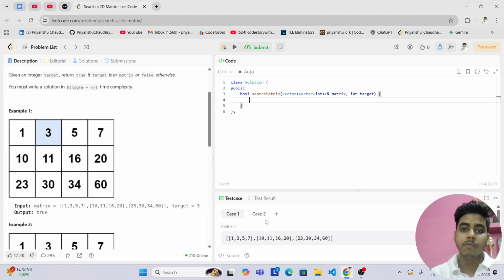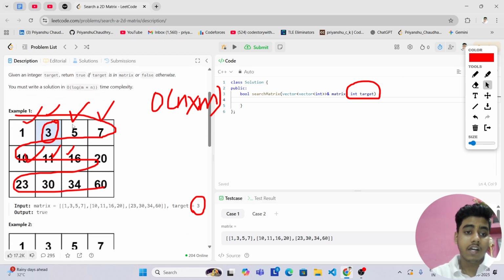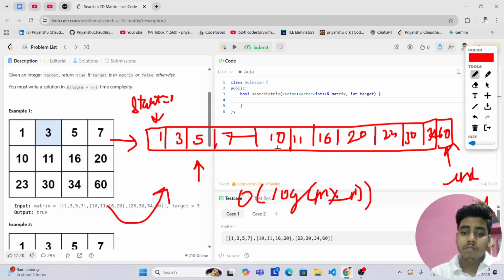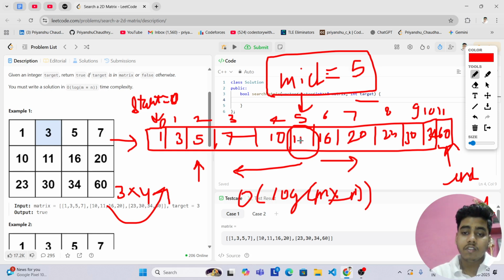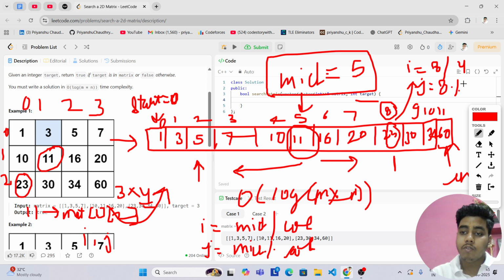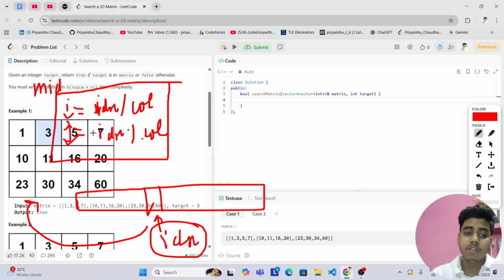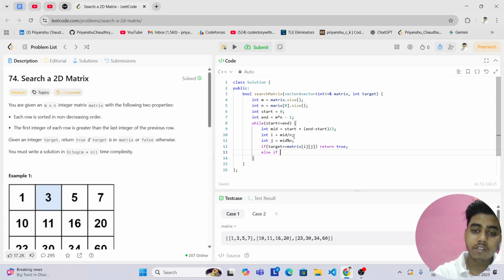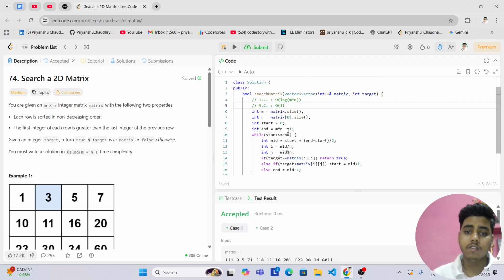Search a 2D Matrix | LeetCode 74 | Mastering the SDE Sheet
In this video, I break down the "Search a 2D Matrix" problem (LeetCode 74) of the sheet, covering the brute-force, better, and optimal solutions.